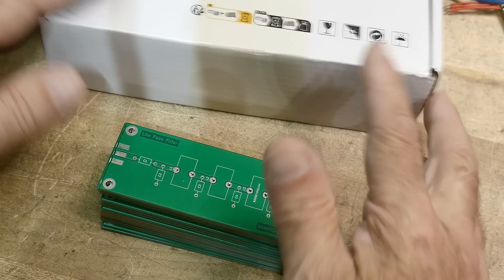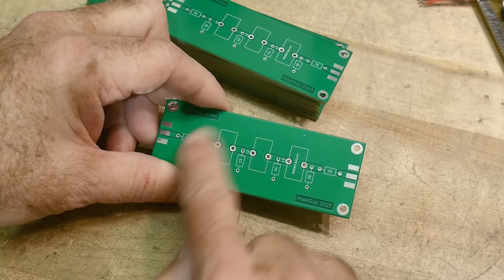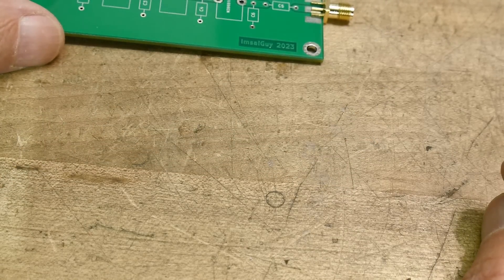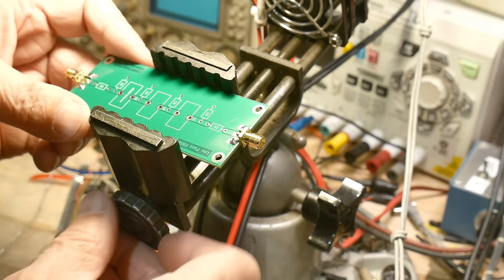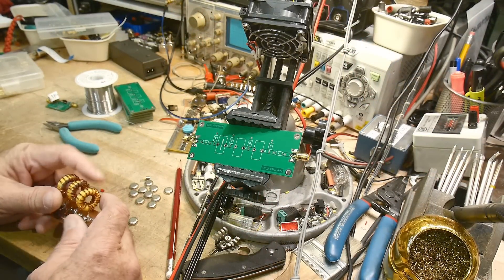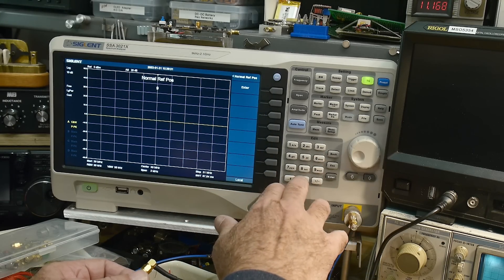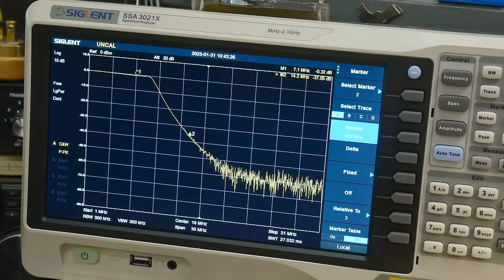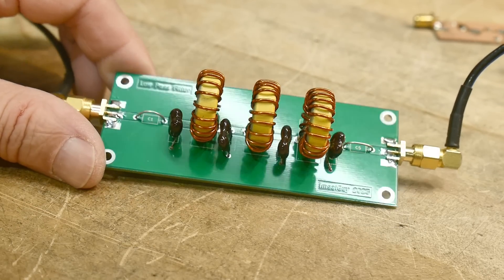#1424 Low Pass Filter PC Board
Episode 1424
I laid out a board for my filter. The filter design was covered in a 4 part video